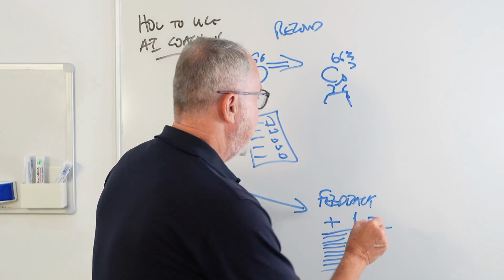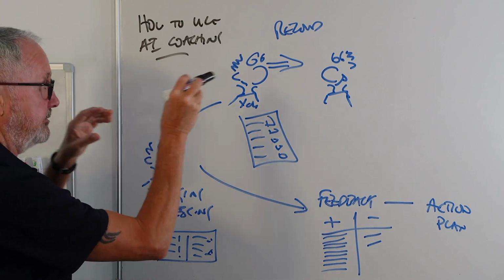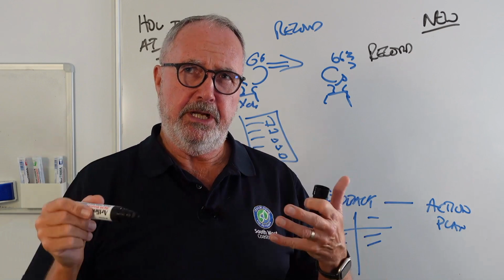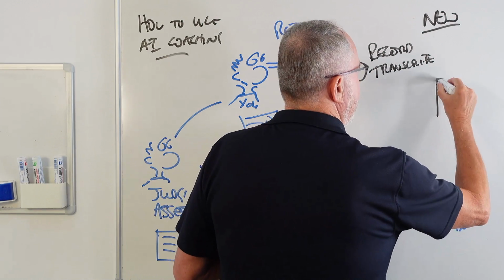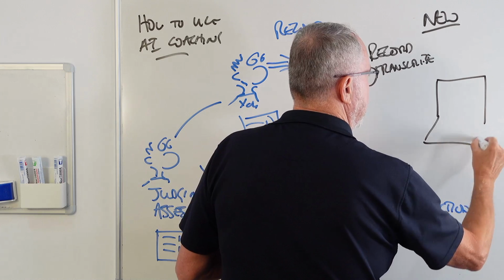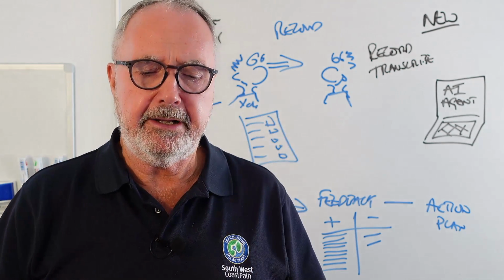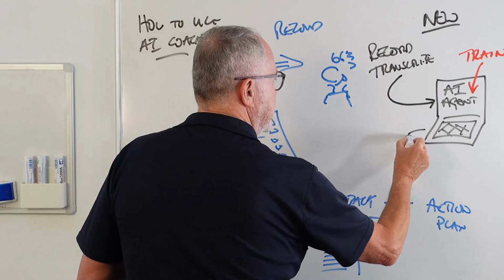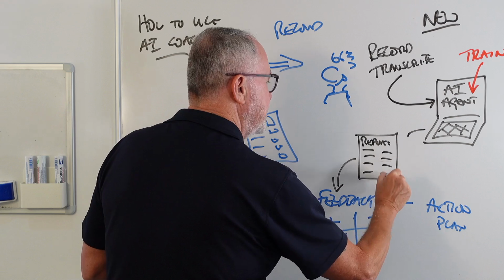September 2025 – AI Powered Sales Coaching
In September's 5 Minute Impact, Paul Archer explores how sales managers can dramatically reduce the time spent on coaching while improving consistency and results—by harnessing the power of AI Agents. Learn how this smart technology can streamline your coaching process, deliver instant insights, and help your team perform at their best. If you’re still coaching the old-fashioned way, this session will show you how to upgrade your approach and get better outcomes in less time.